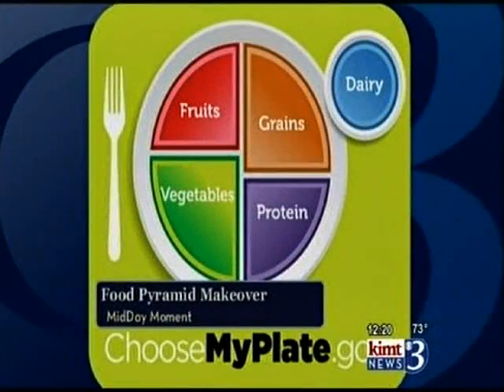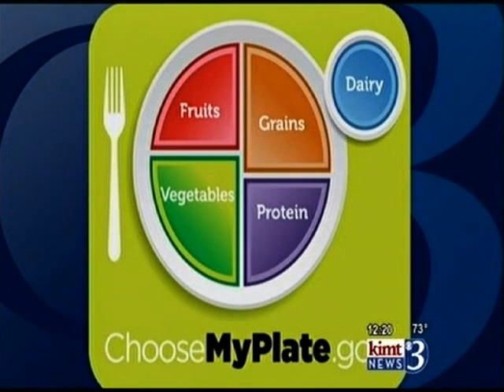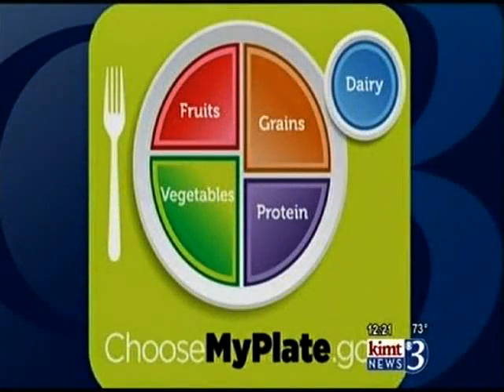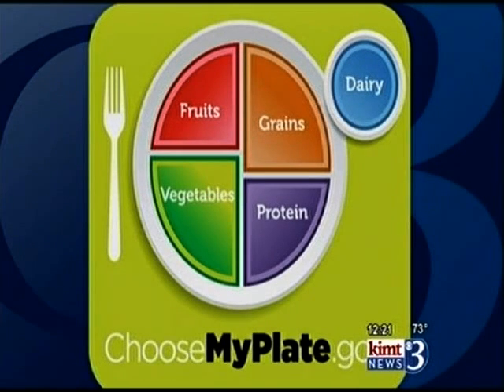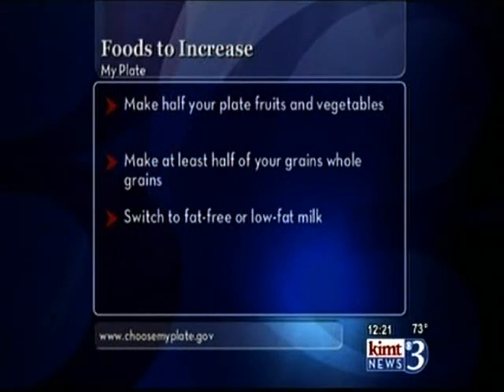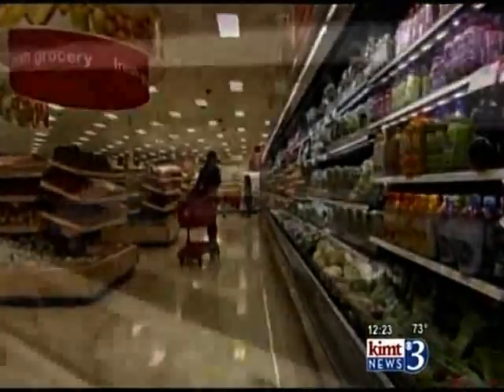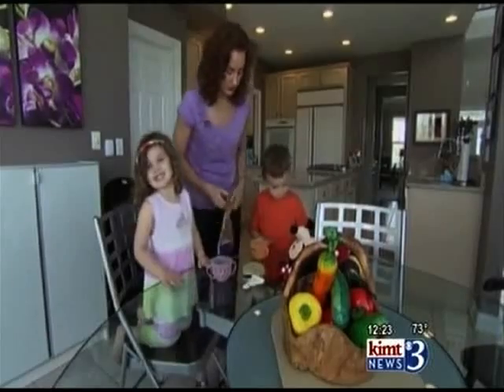Choose MyPlate With Kay Lovett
KIMT news feature of Choose MyPlate with Kathleen Lovett.